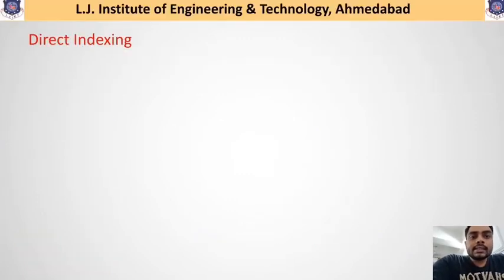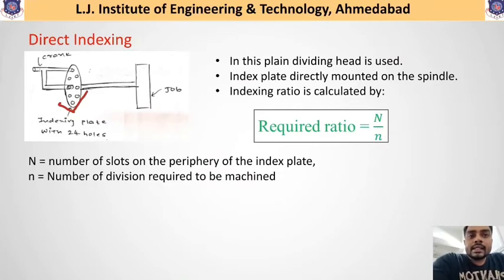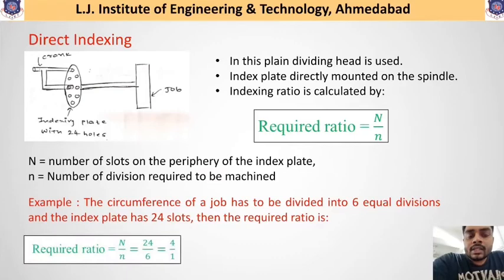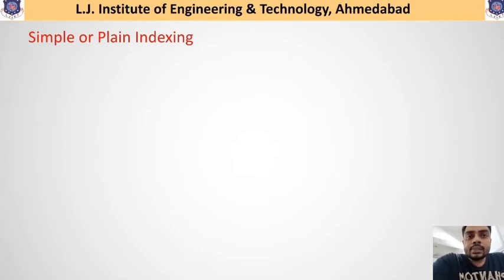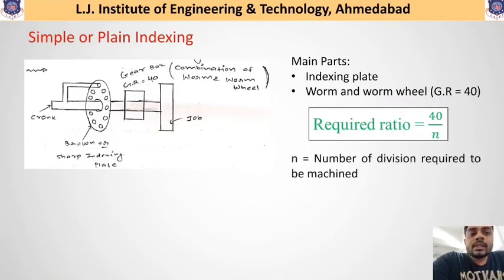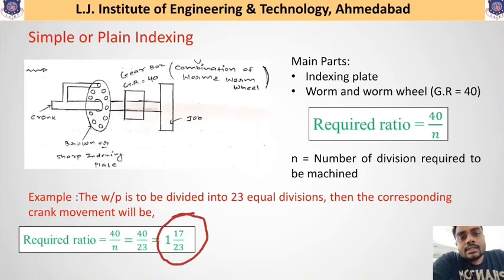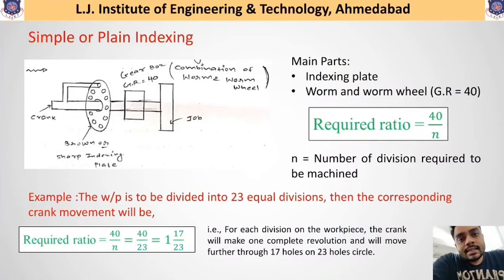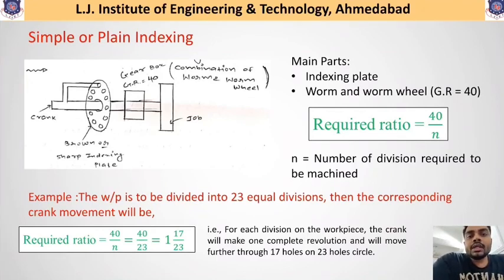L 32 Direct and Plain Indexing in Milling Machines | Manufacturing Processes | Mechanical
Content covered in this Lecture:
Direct and Plain Indexing in Milling Machines